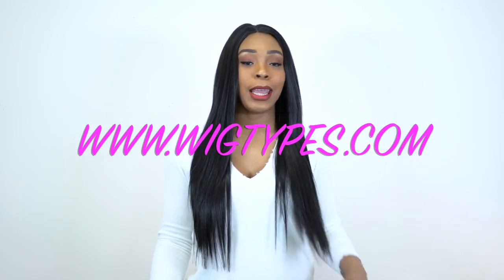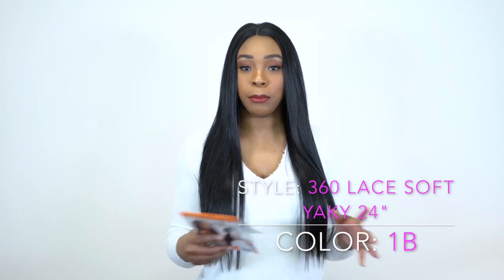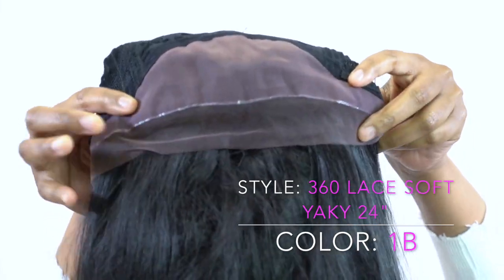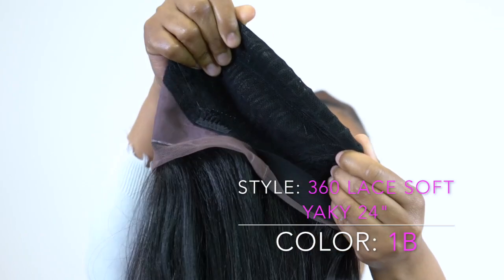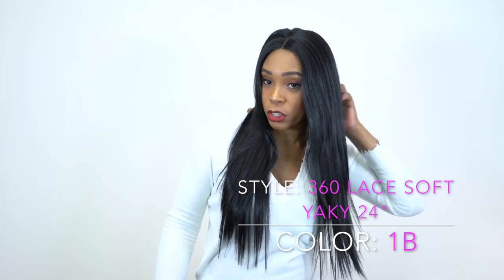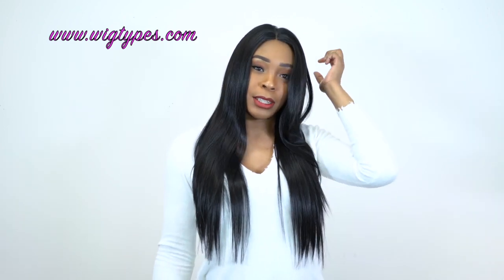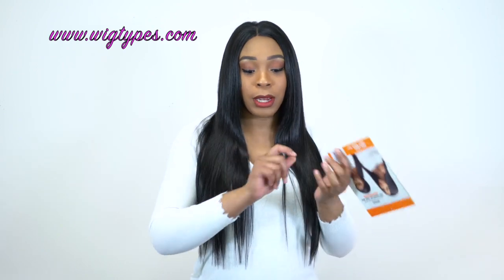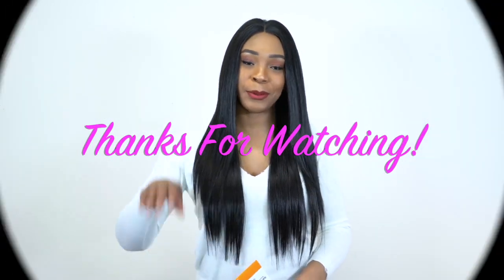WIGO Collection Synthetic Hair 360 Circular Lace Wig - SOFT YAKY 24 --/WIGTYPES.COM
COLOR: 1B

*360 Lace wig
*24" long
*Soft yaki texture
*Unlimited parting options
*Up-do styles
*Silk base frontal

AVAILABLE COLORS:
1, 1B, 2